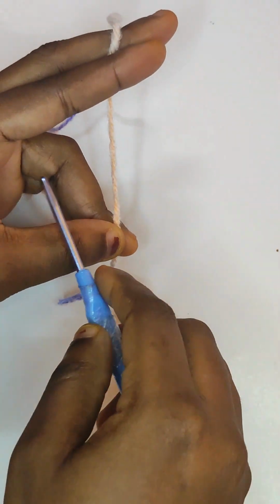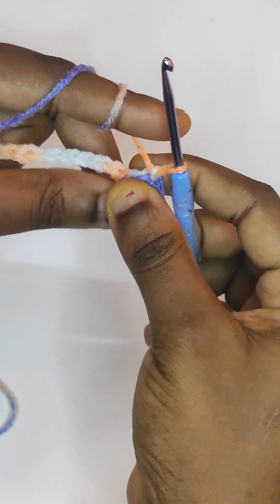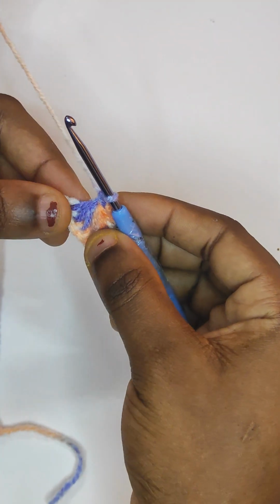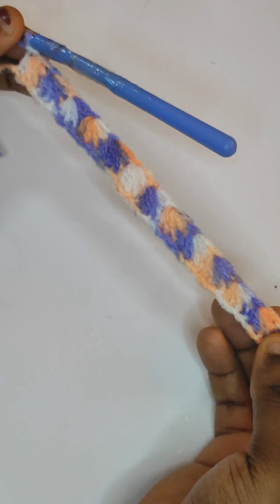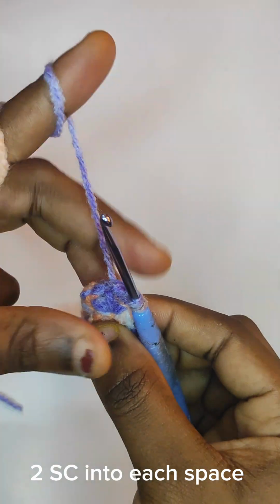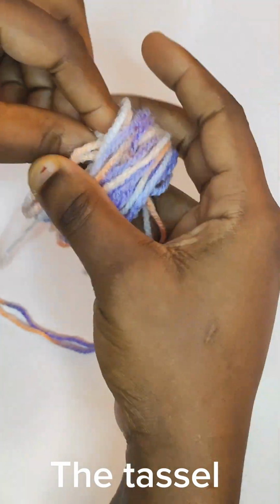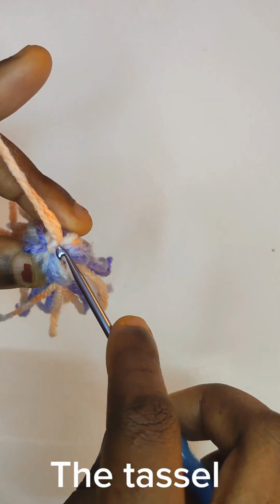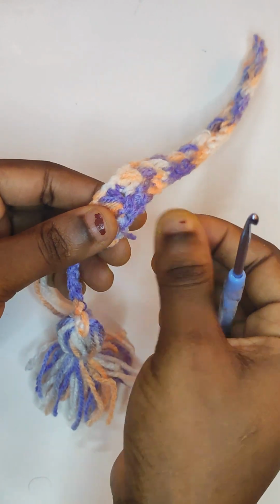Crochet a book mark| Step by step tutorial| aesthetic crochet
Welcome back to another tutorial. This week let's crochet a book mark, hope you enjoy the video.